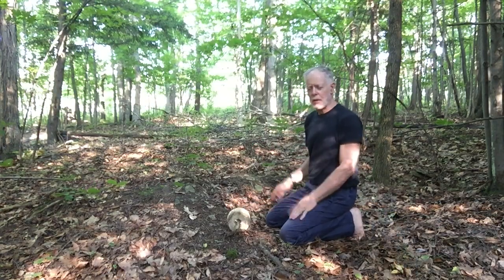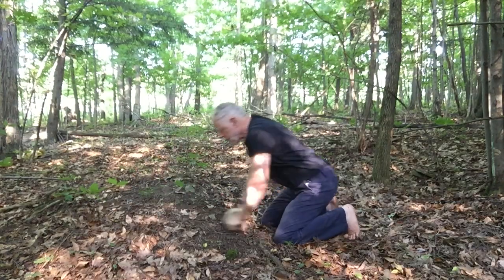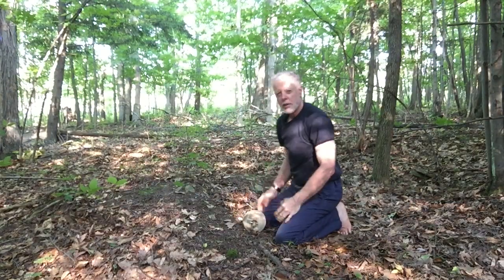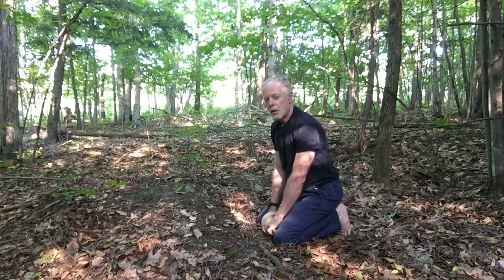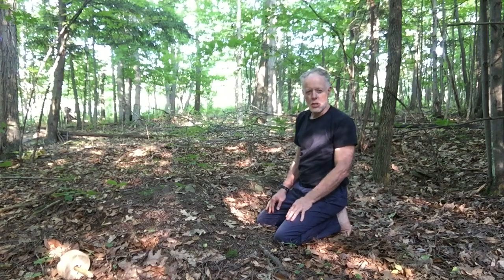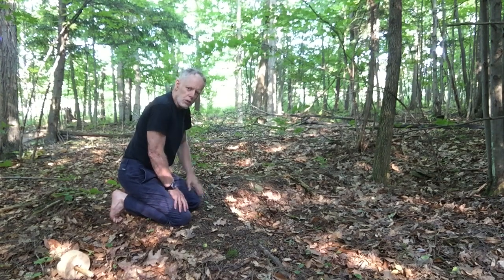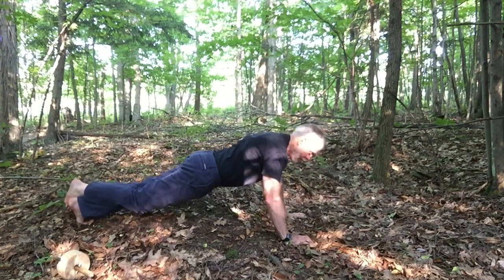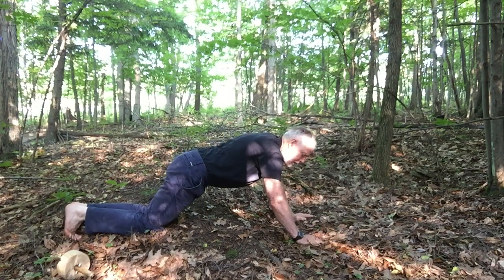Five Minute Full Body Workout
This is a full body workout, that is an intense five minutes.
I created it for when my day is too busy for a long walk, or a regular workout. There are three primary exercises, with a fourth for those who would like to squeeze a bit more into the five minutes. Have fun!